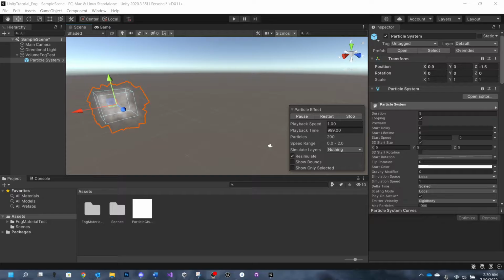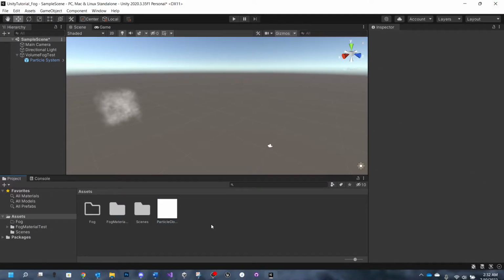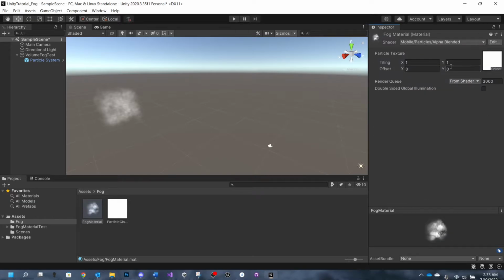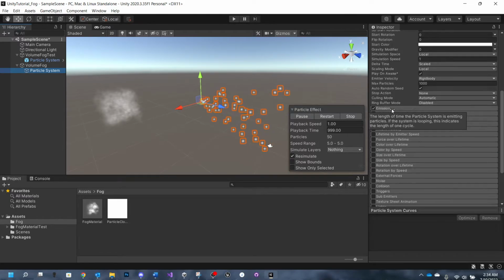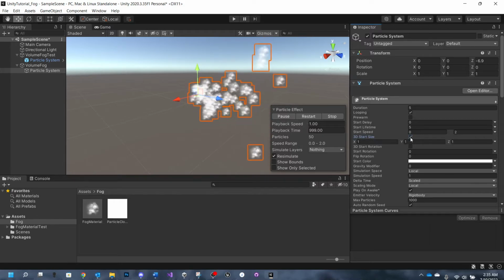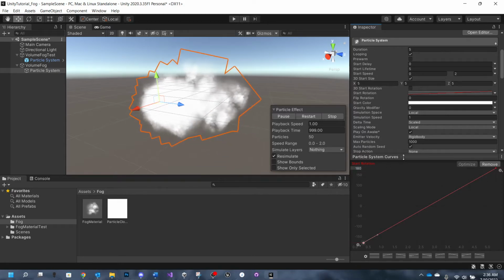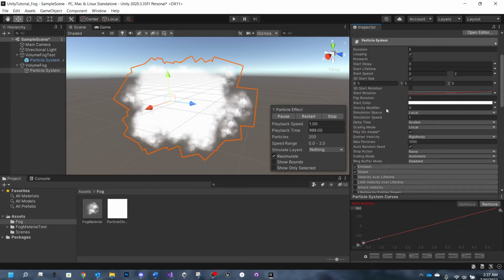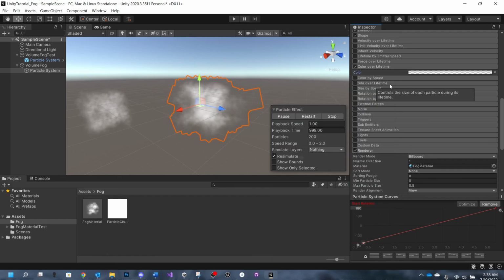Fog in Unity Tutorial